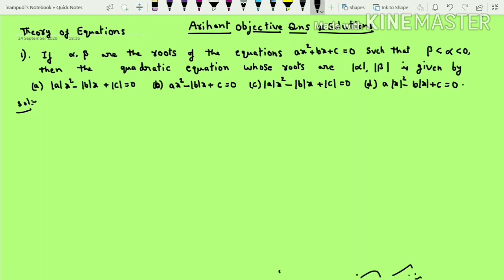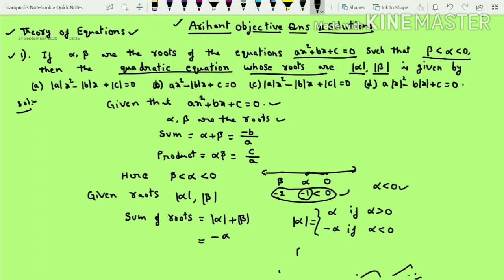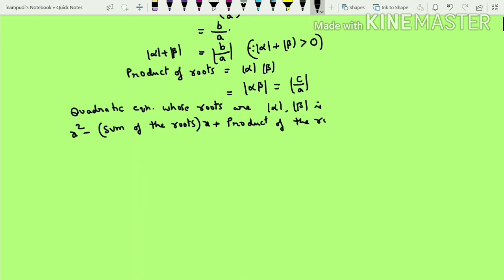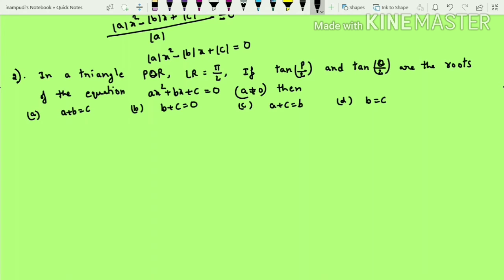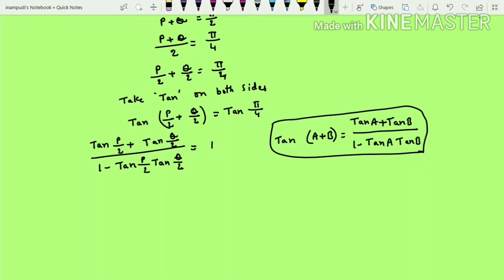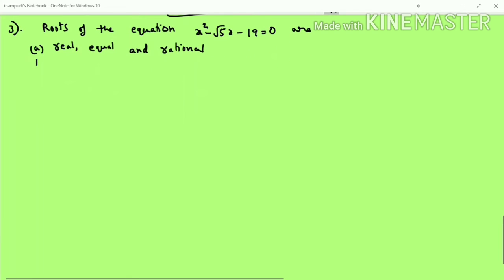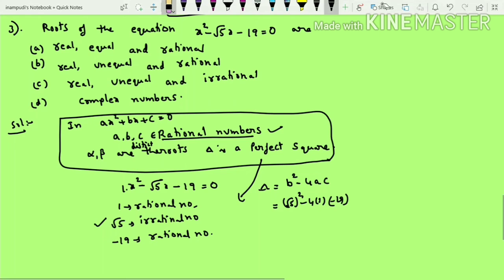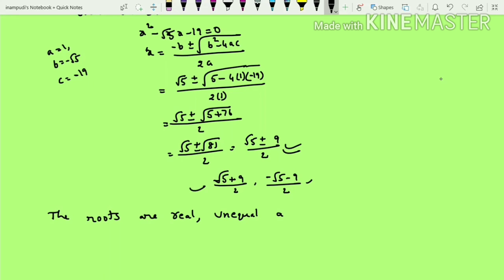Q&A1 to 3in Arihant sk Goyal IIT JEE- theory of equations objective Q type1 single correct answer.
Q&A in Arihant sk Goyal IIT JEE- theory of equations  objective Q type1 single correct answer.